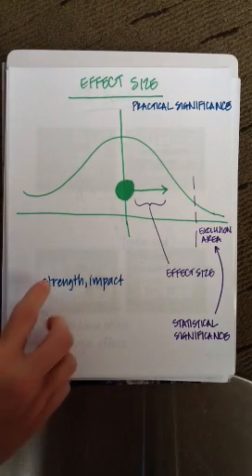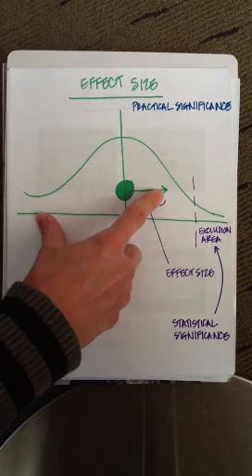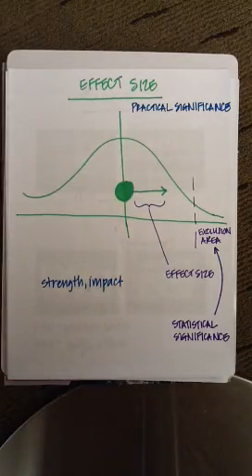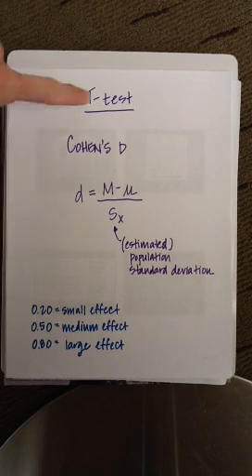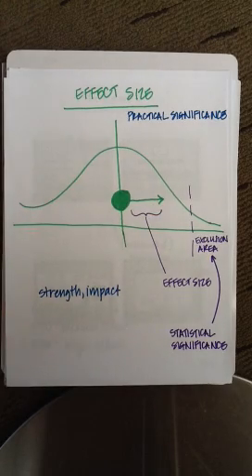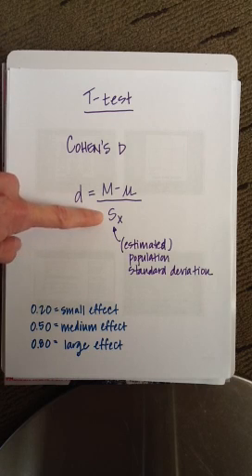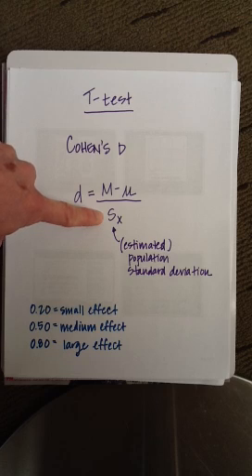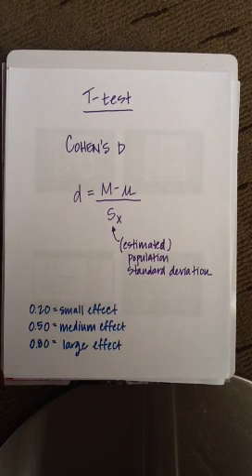Introduction to Effect Size